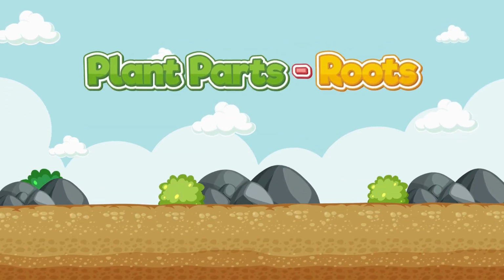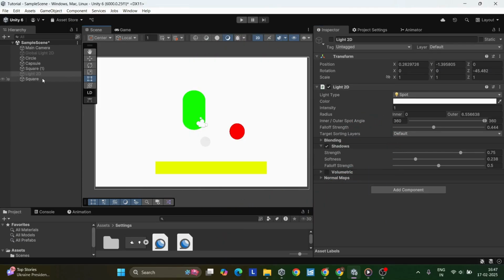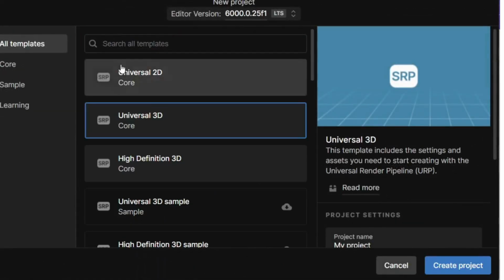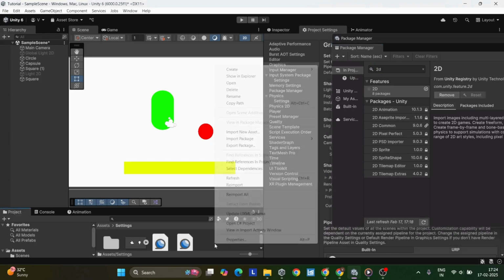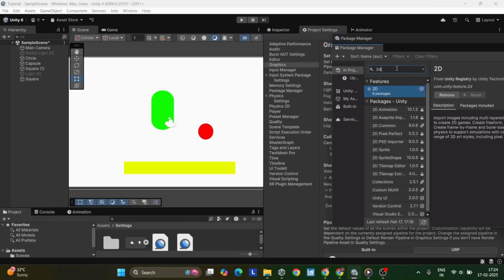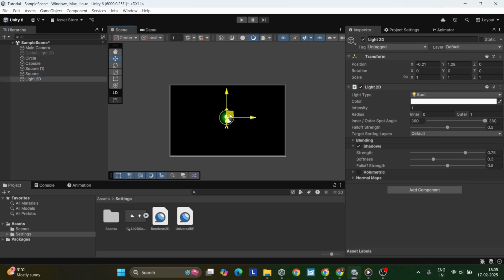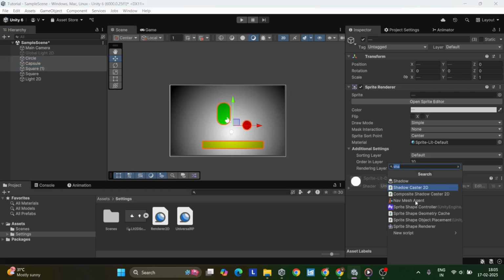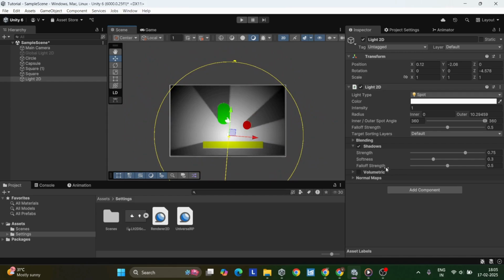How to add 2D Shadows in Unity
Creating a visually appealing 2D game isn’t just about great artwork. It’s about depth, contrast, lighting and yes, shadows. But how do you create 2D shadows in Unity? Today, I’ll show you how simple its to add shadows to your 2D game in Unity.